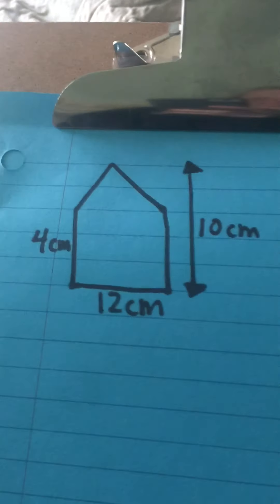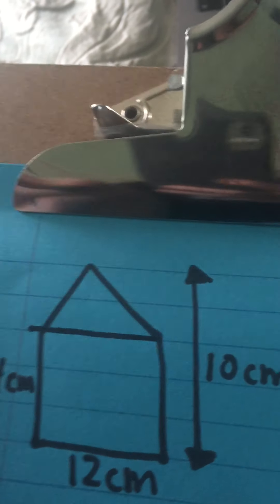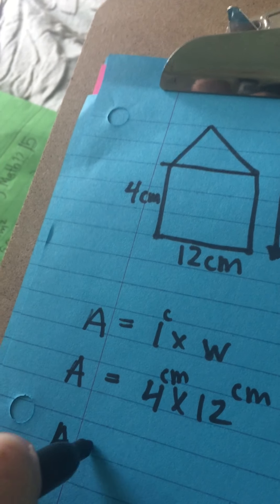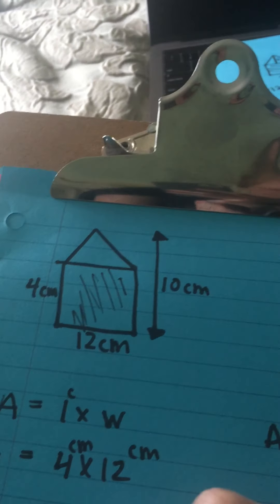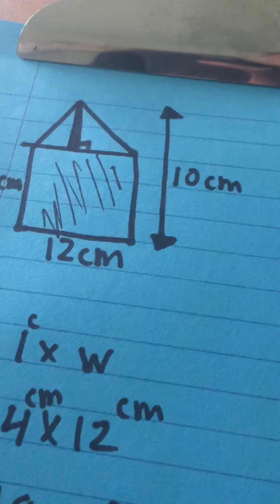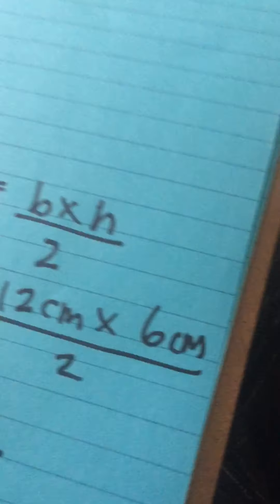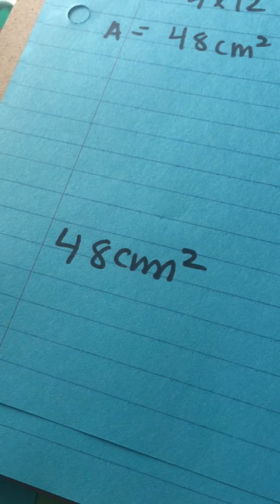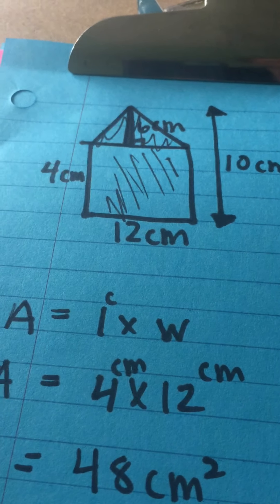Finding the area of irregular polygons